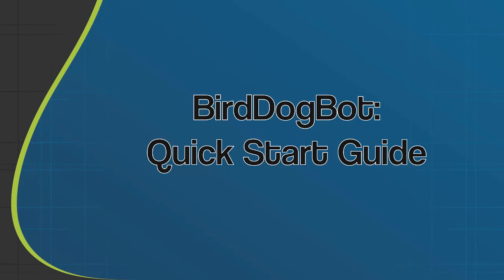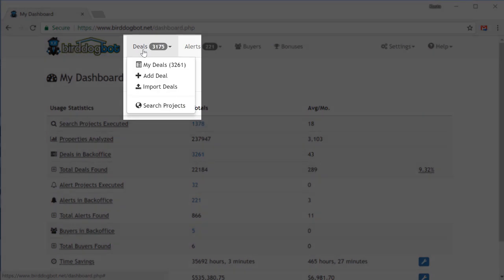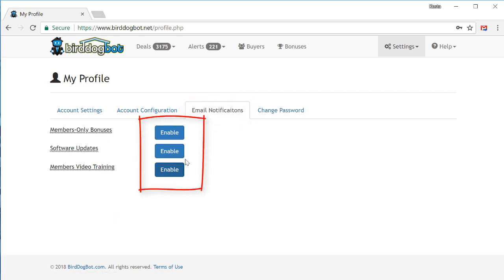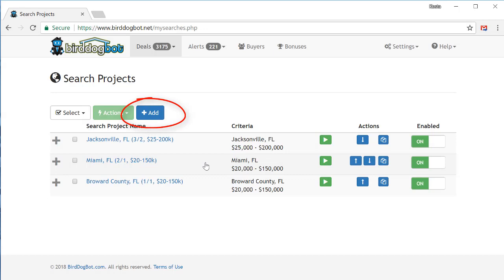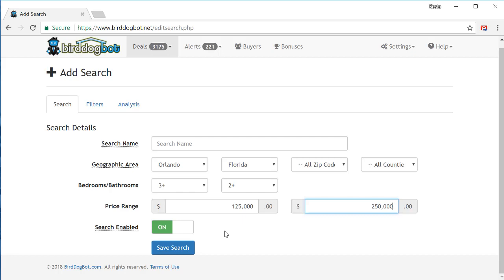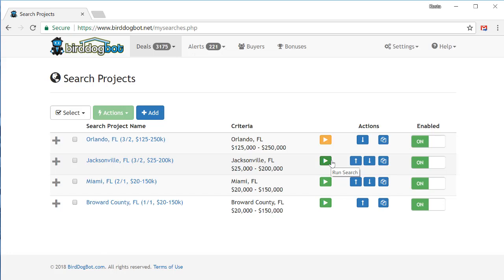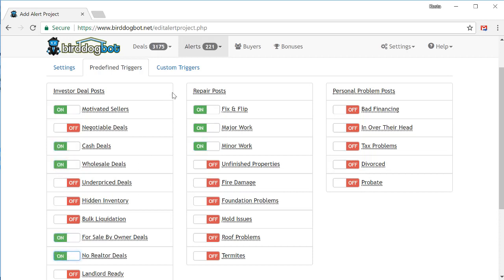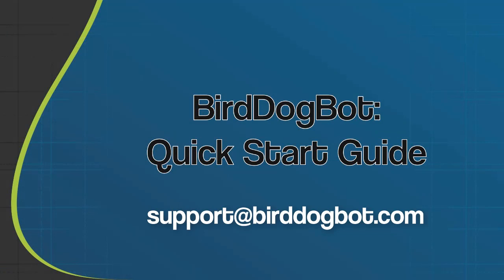Quick Start Guide For BirdDogBot - The Search Engine for Real Estate Investors and Wholesalers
- This video is a Quick Start Guide to BirdDogBot. In this video, you'll get a tour of the BirdDogBot members area, along with a quick tutorial to show you how to set up your first Search and Alert Projects so you can start finding deals as quickly as possible.

BirdDogBot is the search engine for real estate investors and wholesalers that automates finding and analyzing online property listings so investors and wholesalers can focus on making deals instead of wasting time searching for listings.